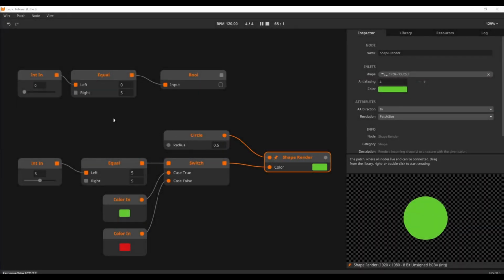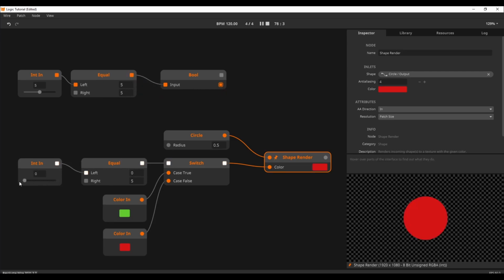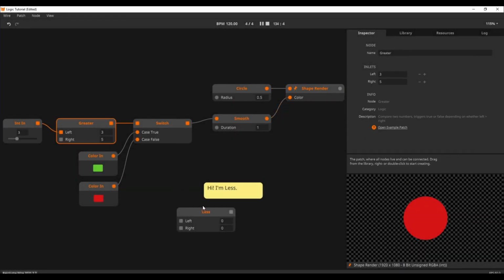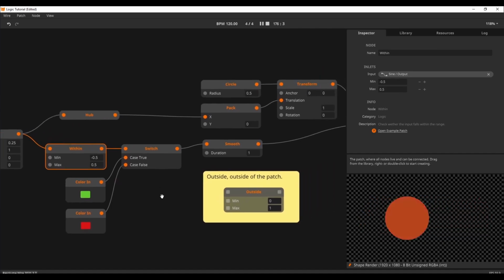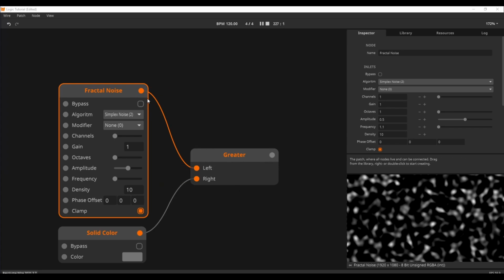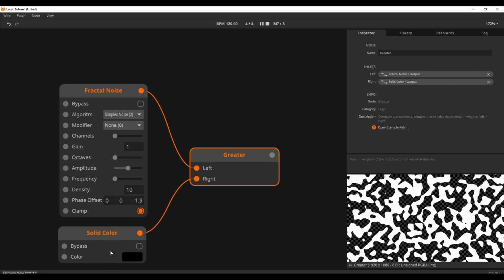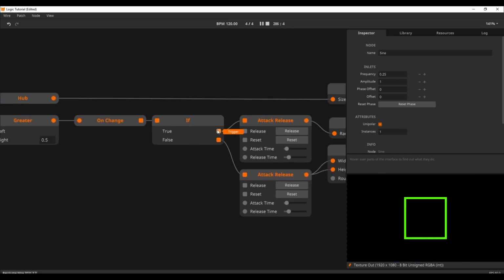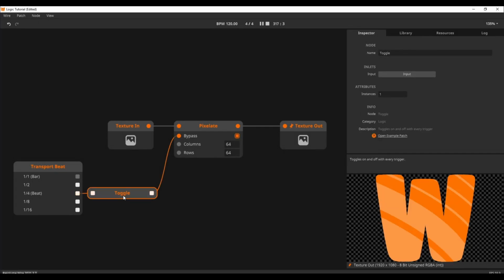1.8 Logic - Wire Training Video - Logic mov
Video này giải thích cách sử dụng các cổng logic cơ bản trong Wire. Đúng hay sai?